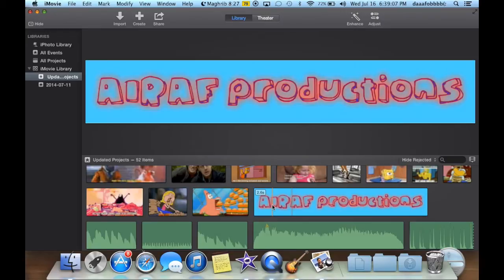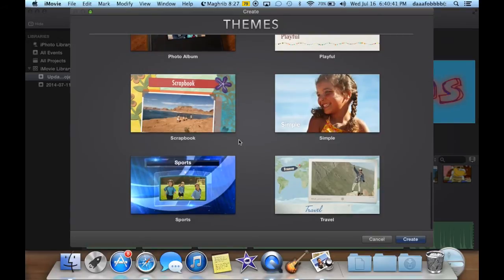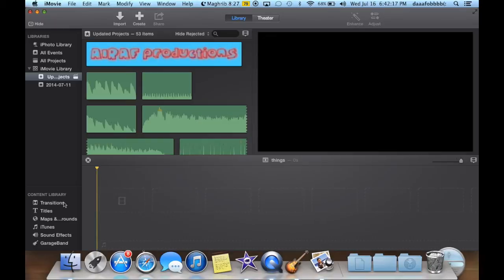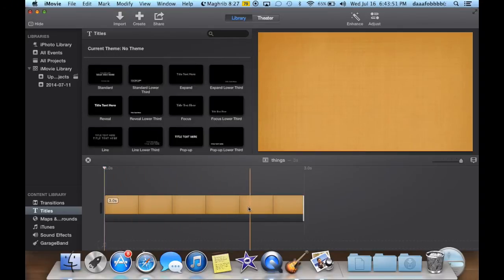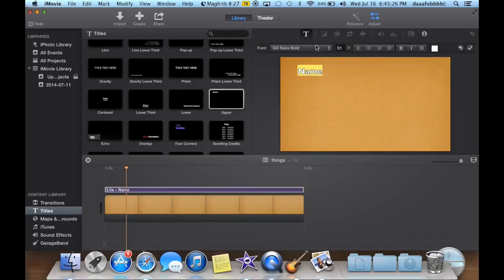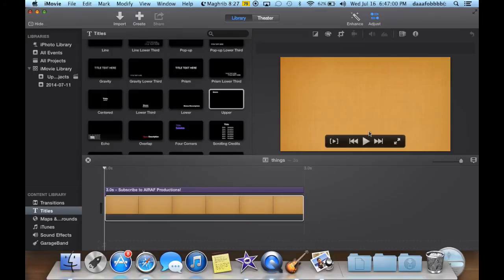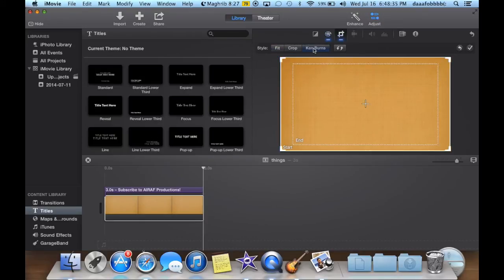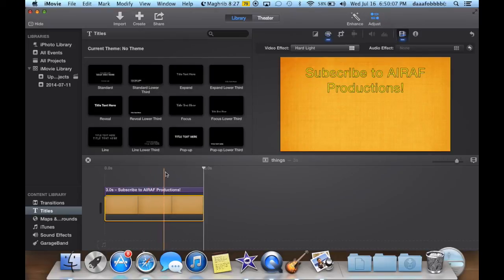iMovie 10.0.2 Tutorial: Adding Backgrounds & Titles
Things are a little different in the new, updated version of iMovie (purple star logo).

Go fish!